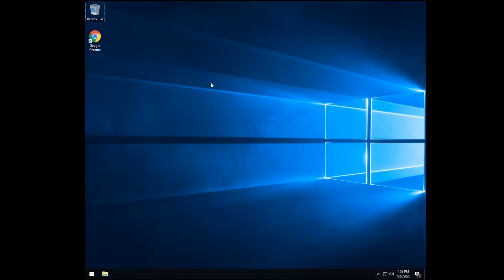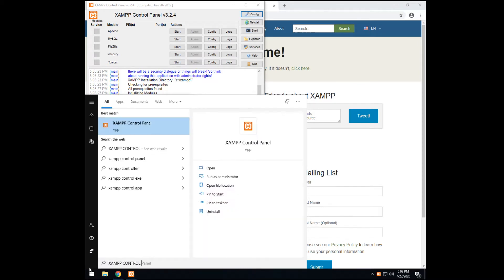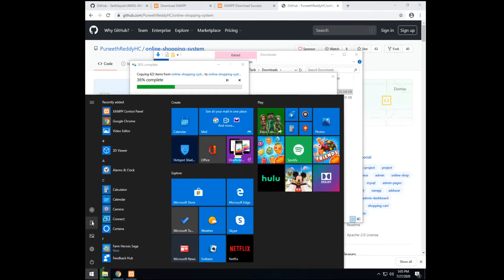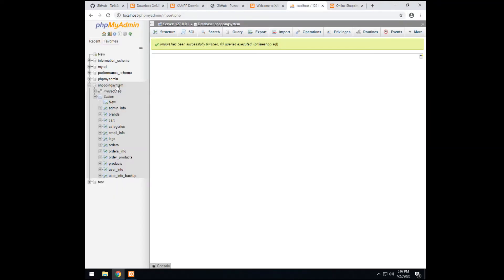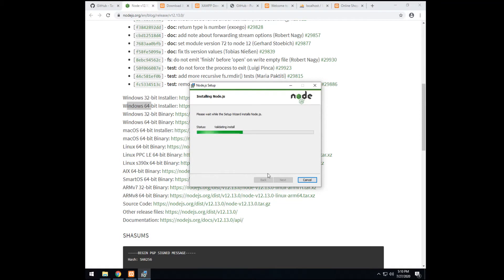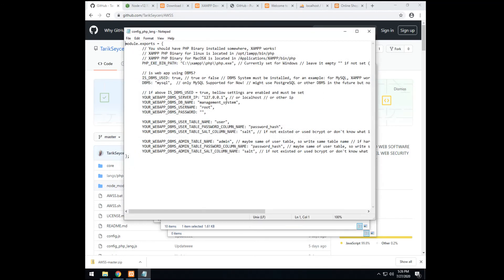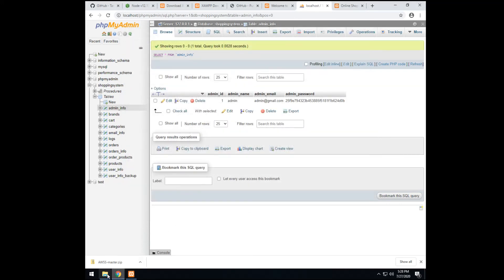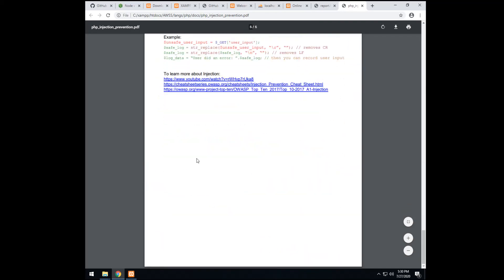Installing OWASP ASST on Windows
Note: AWSS is the older name of ASST

OWASP ASST (Automated Software Security Toolkit) | A Novel Open Source Web Security Scanner.

OWASP ASST is an Open Source, Source Code Scanning Tool, it is a CLI (Command Line Interface) application, developed with JavaScript (Node.js framework).

It can be installed on Windows, Linux and MacOSX.